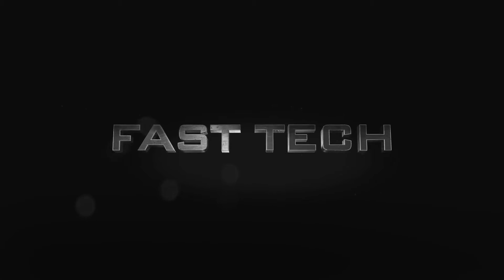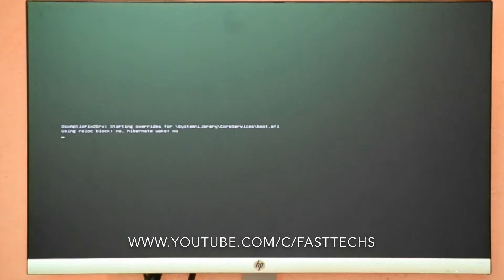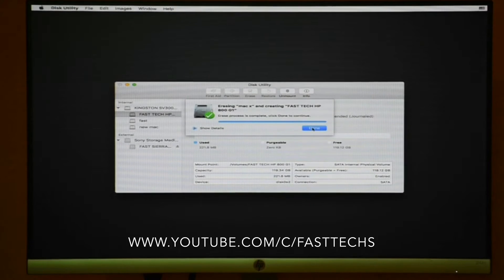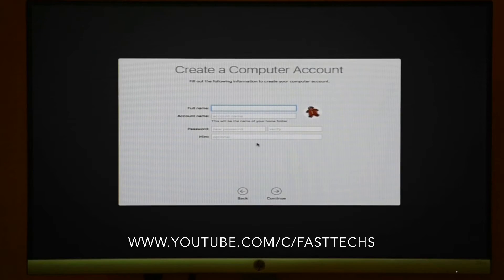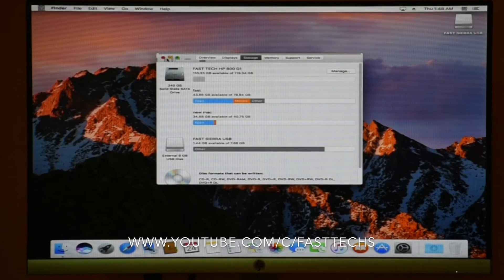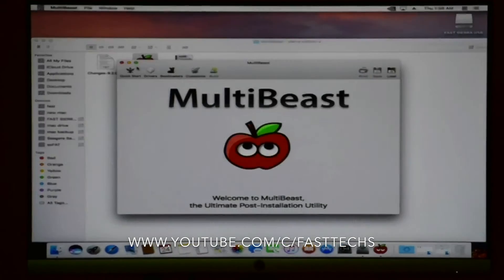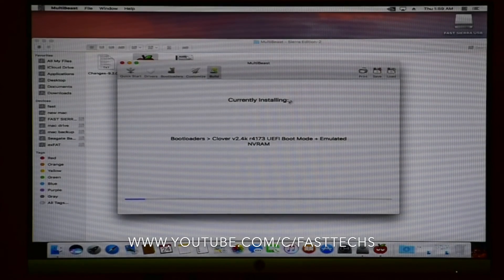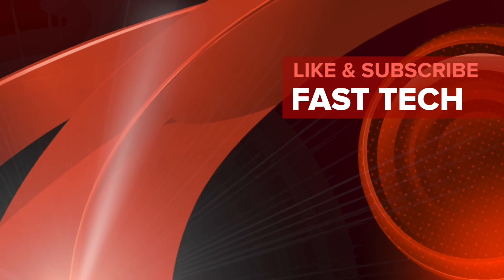How to install mac os Sierra on hp elite 800 g1 workstation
whats new in iphone 10
how to install Mac OS Sierra on HP elite 800 G1
Intel core i5 4th gen, 8gb ram, 220gb KIngston ssd, 24inch HP ips Led,
how to Create Bootable usb of Mac os Sierra